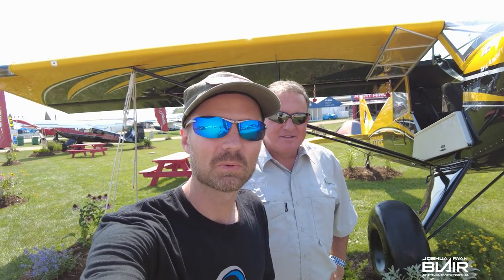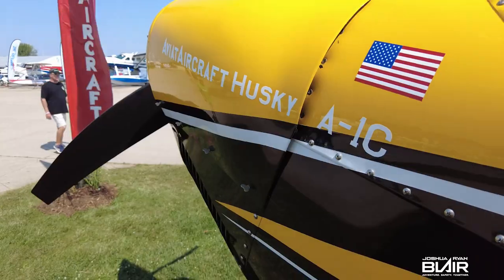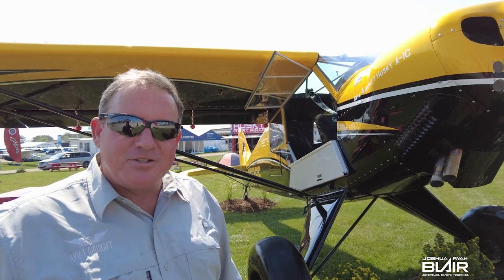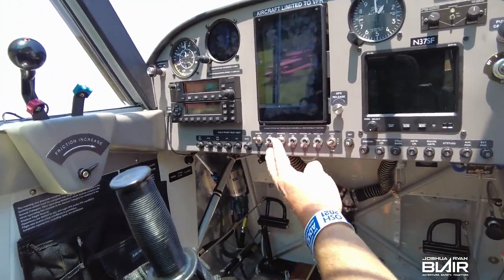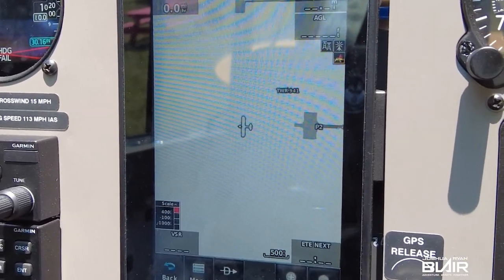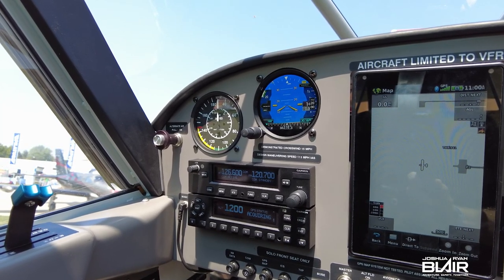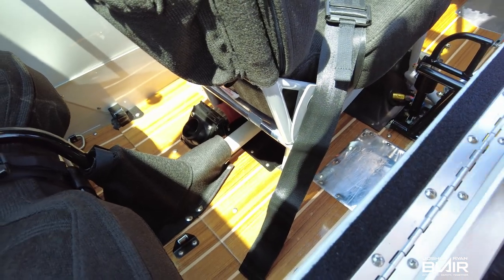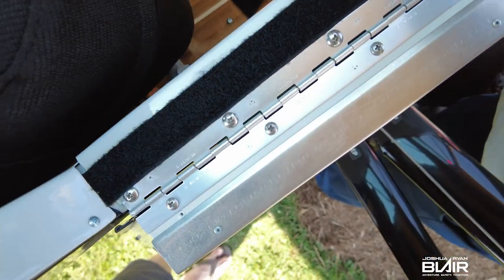BEAUTIFUL 2021 Husky A-1C Walk-A-Round | OSH 21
This week is EAA Airventure 2021, I'd like to share with you some close ups and info about this 2021 Husky A-1C.